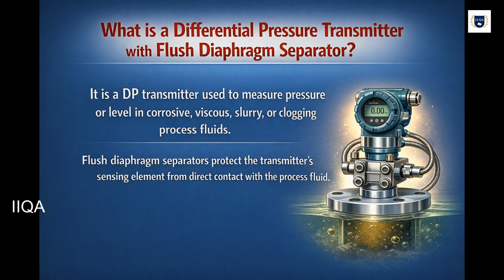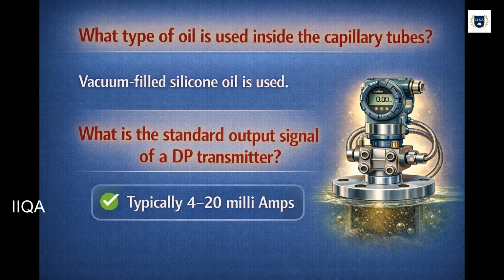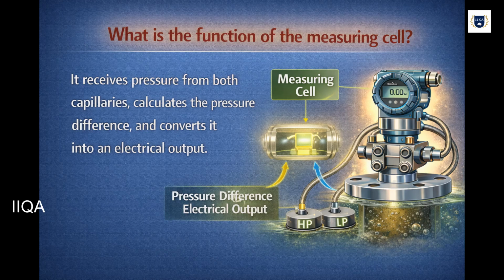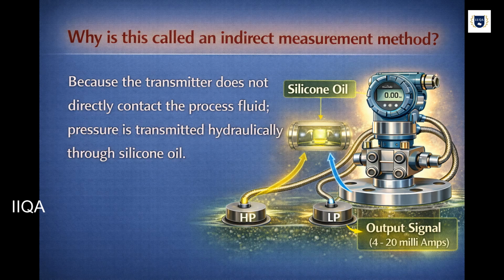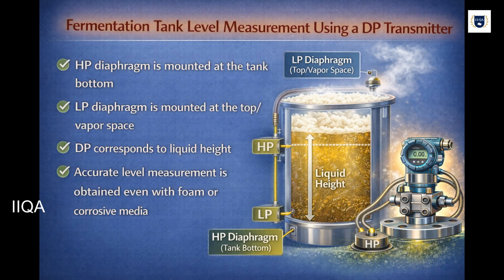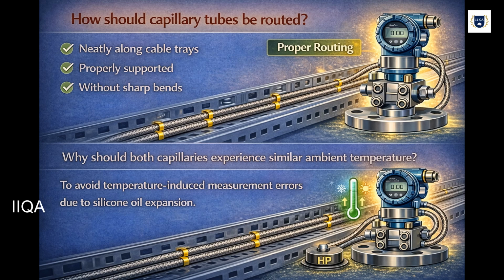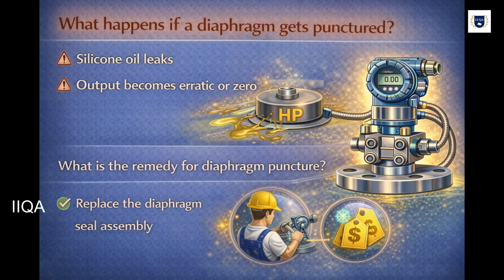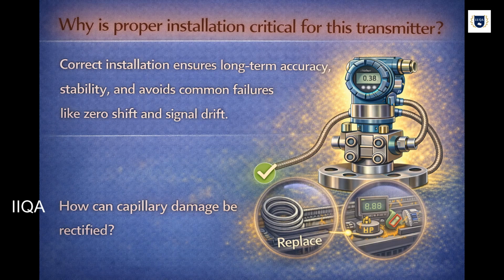DP Transmitter with Flush Diaphragm Seal Explained | Instrumentation Basics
In this video, we clearly explain the Differential Pressure (DP) Transmitter with Flush Diaphragm Seal, one of the most important instruments used in process industries for accurate pressure and level measurement.

This tutorial covers working principle, construction, components, applications, advantages, limitations, installation tips, and common problems of flush diaphragm DP transmitters. It is specially useful for instrumentation engineers, diploma students, B.Tech students, technicians, and interview preparation.

🔍 Topics Covered in This Video:

✔ What is a DP Transmitter with Flush Diaphragm Seal
✔ Why flush diaphragm seals are used
✔ Working principle (step-by-step)
✔ HP & LP diaphragm function
✔ Role of capillary tubes and silicone oil
✔ 4–20 mA output signal explanation
✔ Level measurement using DP transmitter
✔ Applications in corrosive, slurry & viscous fluids
✔ Advantages and limitations
✔ Installation best practices
✔ Common problems & troubleshooting
✔ Interview & field knowledge basics

🏭 Applications Explained:

• Chemical industries
• Pharmaceutical plants
• Food & beverage industries
• Fermentation tanks
• Slurry and corrosive fluid services
• Filter clogging monitoring
• Level measurement in closed tanks

🔹 Instrumentation & control engineers
🔹 Industrial technicians
🔹 Engineering students
🔹 Maintenance & commissioning engineers
🔹 Interview & exam preparation candidates

📌 Why Flush Diaphragm DP Transmitters?

Flush diaphragm seals prevent clogging, protect the transmitter, and provide accurate measurement in harsh process conditions where normal DP transmitters fail.